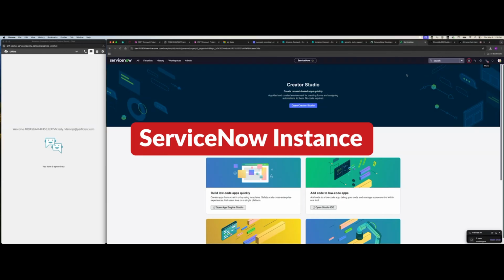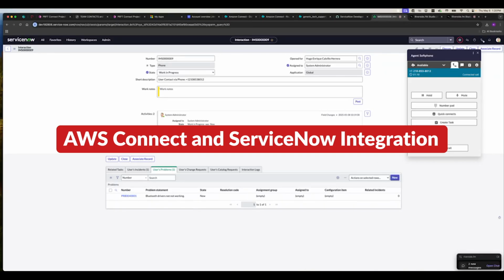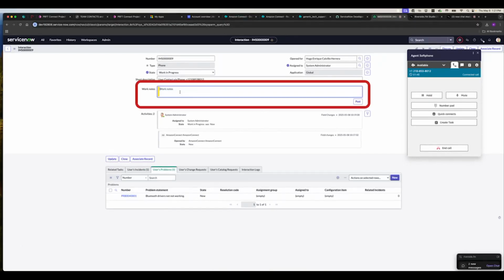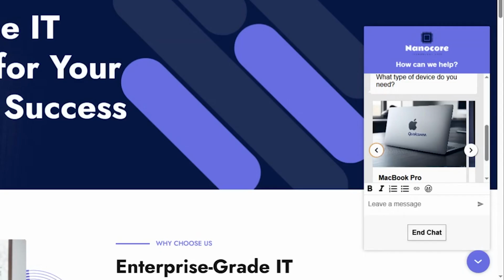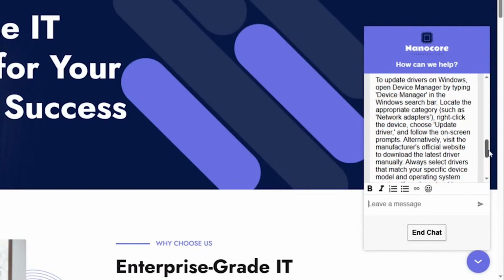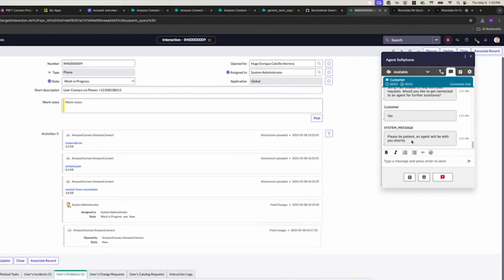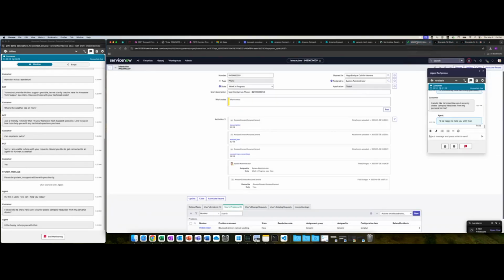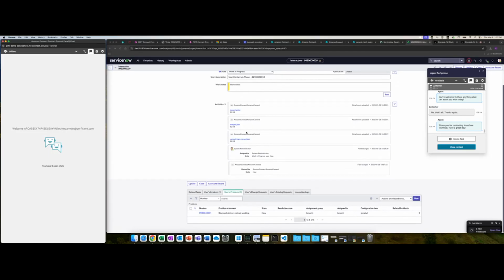End-to-End Customer Experience with AI Powered Multi-Channel Bot and CRM Integration Demo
Join Hugo Calvillo, Technical Architect at Perficient, and Lesly Ndam, Technical Lead, in this in-depth demonstration highlighting a fully integrated, multi-channel contact center solution leveraging Amazon Connect, AWS services, and ServiceNow. Designed for scalable, AI-assisted customer support, the demo walks through both web chat and voice channels, showcasing seamless omnichannel interaction.

Key capabilities include:
-  *Voice & Chat Channels:* Customers can engage via a web-based chatbot or call into the contact center, with both channels supported through Amazon Connect.
-  *Embedded Agent Experience in ServiceNow:* Agents handle incoming chats and calls directly from the ServiceNow instance using an embedded Amazon Connect Contact Control Panel (CCP).
-  *Screen Pops & Contact History:* Incoming interactions trigger real-time customer screen pops, pulling in contact history, open incidents, and a full interaction log.
-  *AI-Powered Self-Service:* The chatbot handles common IT support queries, leverages a curated knowledge base, and smartly escalates when out-of-scope questions are asked.
-  *Manager Supervision & Monitoring:* Supervisors can observe active conversations in real time and directly intervene in chat sessions as needed.
-  *Post-Interaction Insights:* Each session is automatically transcribed and summarized using Contact Lens, with all data securely stored for downstream processing.

This solution empowers support teams to deliver consistent, high-quality service across channels, backed by intelligent automation, contextual visibility, and flexible escalation paths.